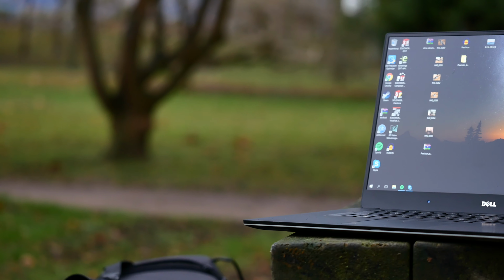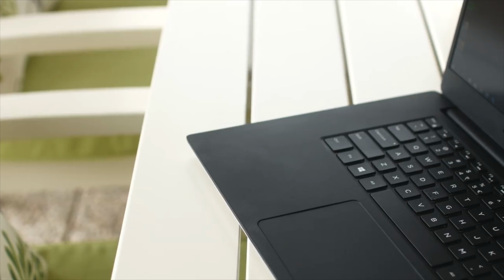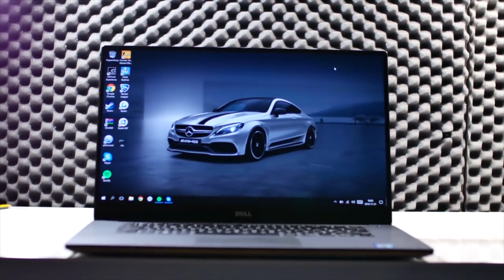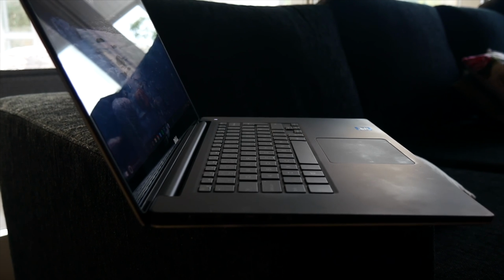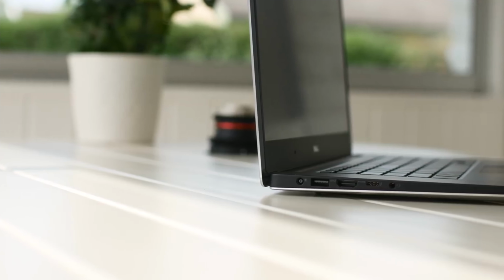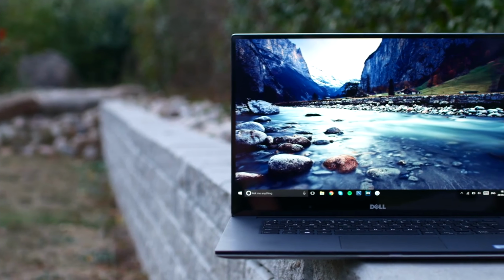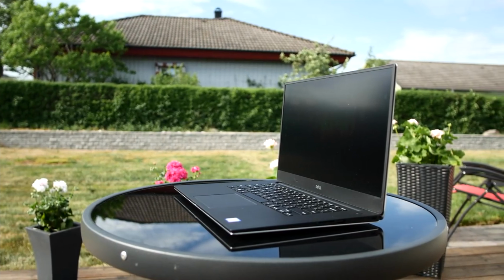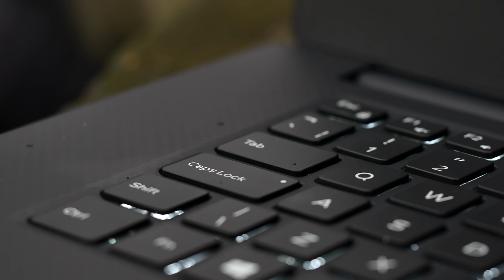Dell Precision 5520 Workstation Laptop - Pros & Cons!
The Dell Precision 5520 features an identical build and design of the XPS lineup, which is also why I re used a lot of footage from my Dell XPS 15 reviews. In this video we're taking a look at some of the pros and cons that came up during my use of the 5520.